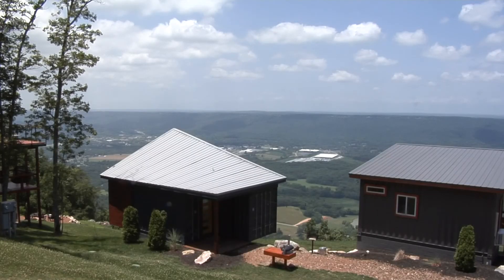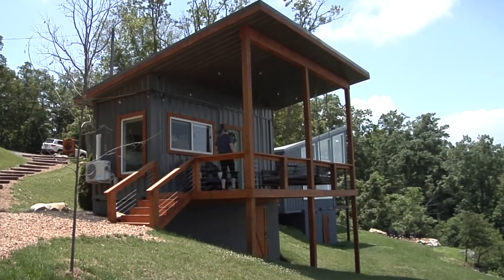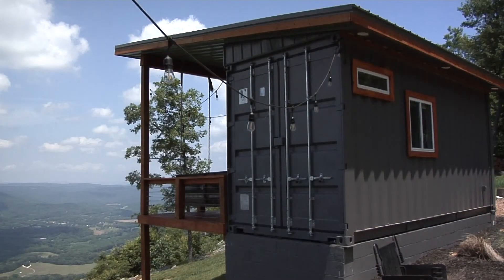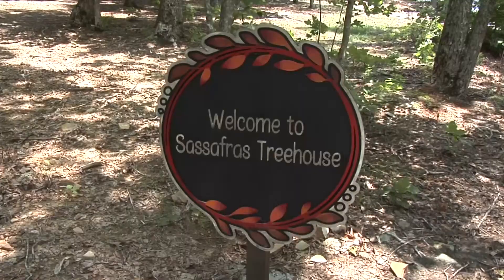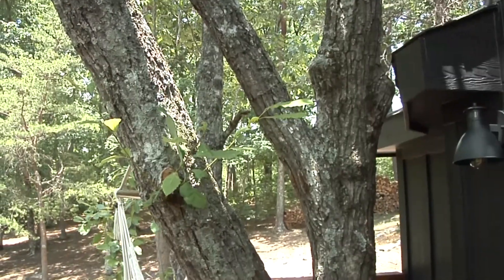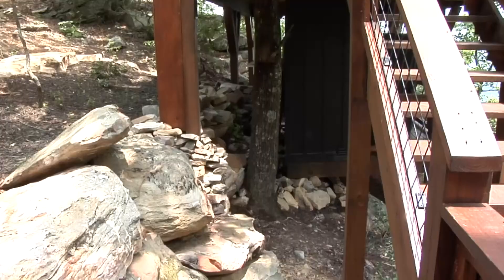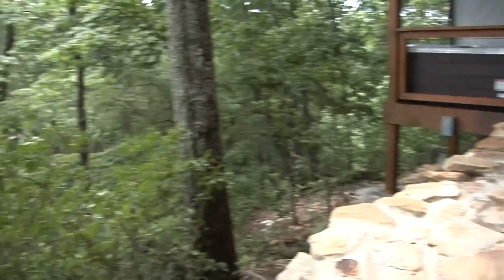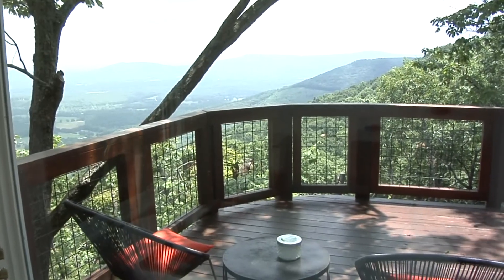More To The Story: Tree House Vacations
Dave checks out a new Tree House vacation rental in Dade County